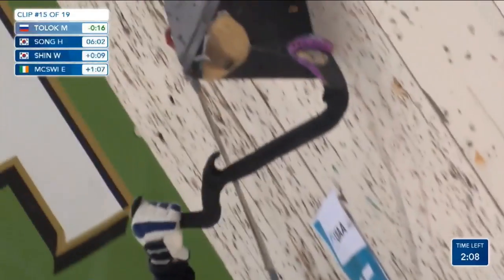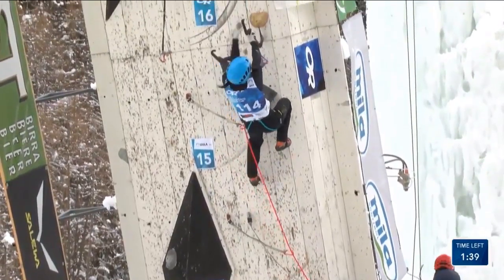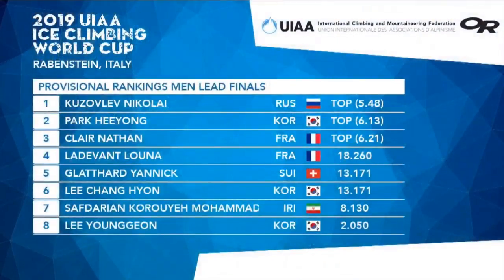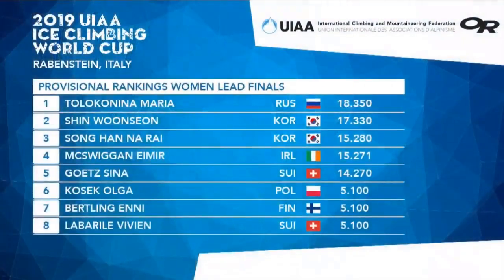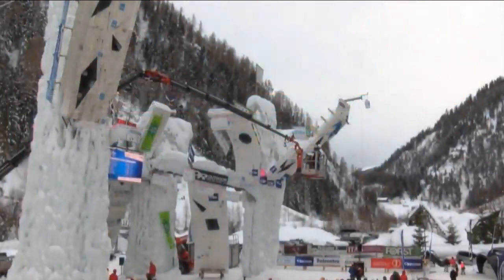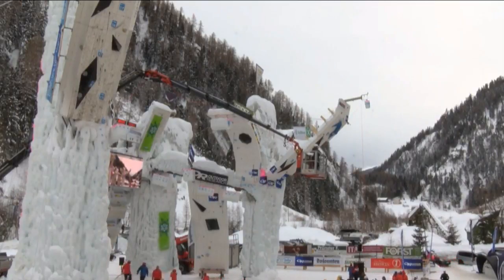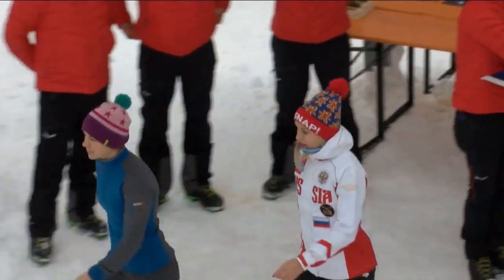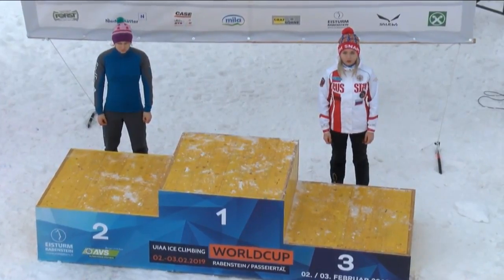[LIVE] 2019 UIAA 아이스클라이밍 월드컵_이탈리아 라벤스타인_리드 결승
[LIVE] 2019 UIAA 아이스클라이밍 월드컵_이탈리아 라벤스타인_남녀 리드 결승

경기 라이브로 시청하기!!
[라이브 스트리밍 운영 시간]
리드 결승 2/3(일) 21:00부터